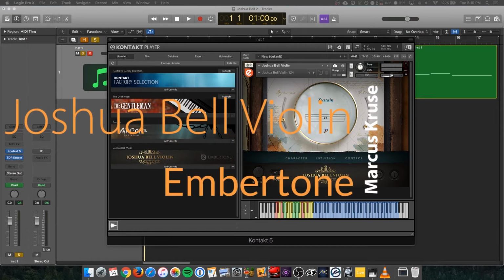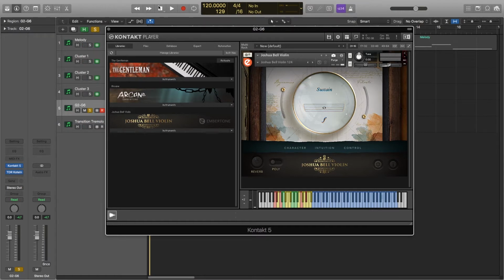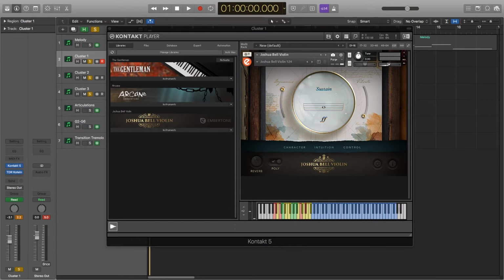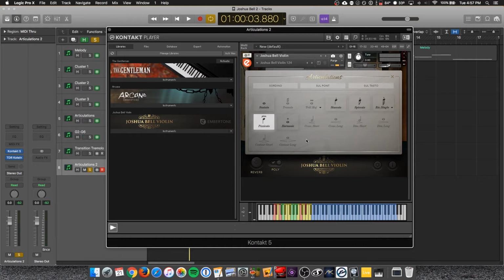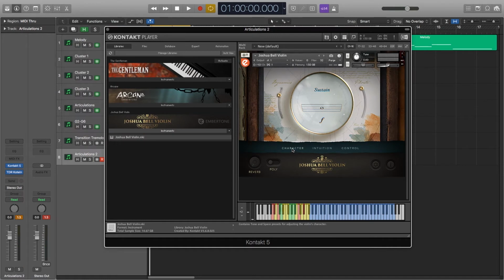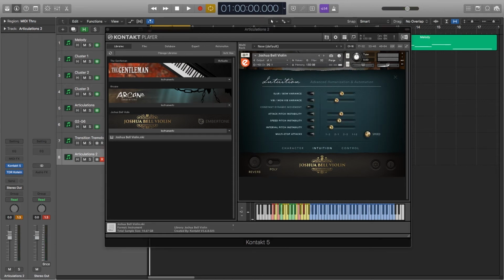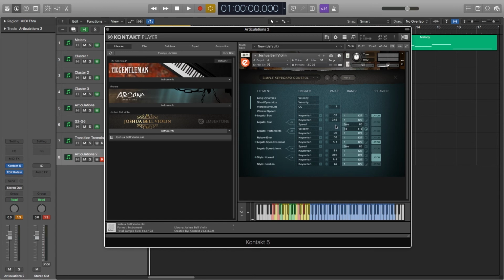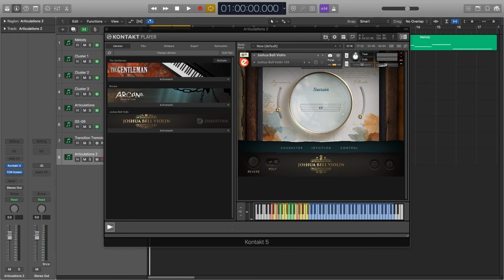Review: Joshua Bell Violin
The Joshua Bell Virtual Violin is a collaboration between renowned violinist Joshua Bell and Embertone. This Virtual Instrument captures the incredible musicality of Mr. Bell, the tone of his priceless Stradivarius, with all of the detail and love that you can expect from an Embertone release. to achieve the ultimate composing and recording experience.

Check out Joshua Bell Violin -- Embertone/JBViolin

The Performer

Solo Violin, by Grammy award winning instrumentalist, Joshua Bell, sampled by Embertone.

Engineered by Grammy award winning sound artist, Richard King.
More than 400 pages of musical score.

The Violin

Twice stolen, $15 million, 1713, Guberman Stradivarius Violin and a late 18th century, Francois Tourte bow.

The Virtual Instrument

Almost 20,000 individual samples.
12 transition layers.
Multiple dynamics.
Variety of short dynamics with round robins, speeds, same notes, note repeat with re-bowing, slurs bow changes and portamentos.
Harmonic transitions.
System Requirements

NKS Ready.
Kontakt/Kontakt Player Compatible.
Main Display

Performance Indicator and Articulation Button

The large central dial responds to your performance in real time. It shows you the articulation by text and musical notation, the dynamic (P/MF/F/FF), and attack (Normal/Con Sordino/Sul Ponticello/Sul Tasto). This is also the button to select articulations and purge samples.

Clear and easy access to Dynamics, Vibrato, Reverb Mix, Polyphony, Settings and Information.
Articulations

Articulations are available either by using the NKS ready modifier keys or by selecting them in the articulation window. This window also doubles as a way to purge samples from memory. Articulations can also be initiated via velocity, midi cc and aftertouch.

Sustain
True Legato
Contour Sustain
Tremolo
Trill
Harmonics
Staccato
Spiccato
Ricochet
Pizzicato
Releases
Attacks

P / MF / F / FF / Bartok / Natural Note Releases
Normal / Con Sordino /Sul Ponticello / Sul Tasto
Legato

Slur / Bow Change / Portamento
Contour Sustain

Crescendo - Short / Long
Decrescendo - Short / Long
Swells - Short / Long